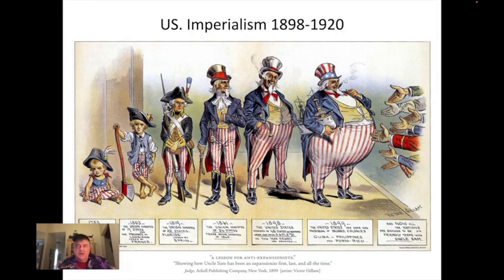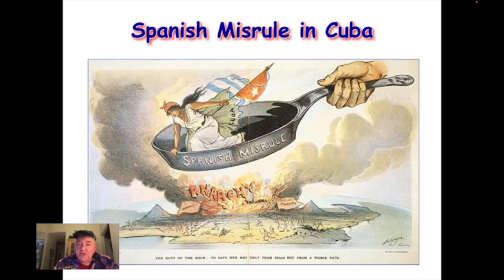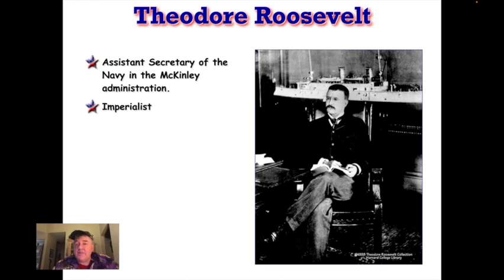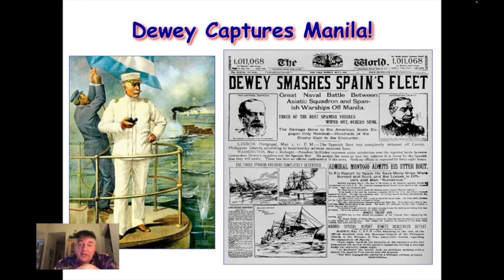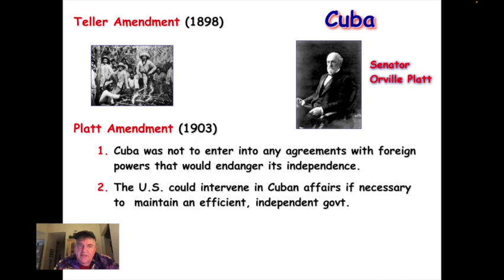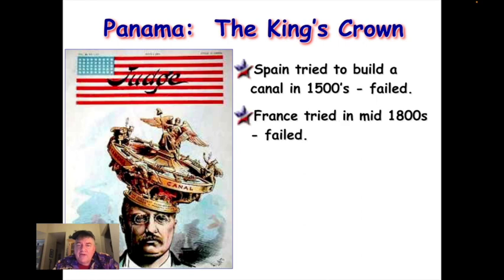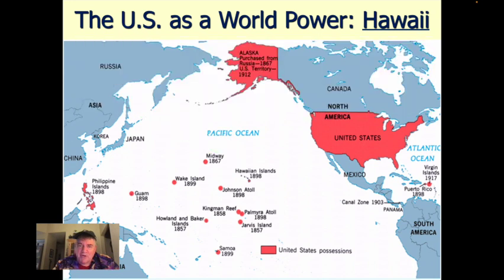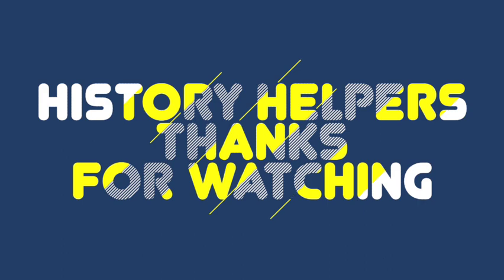History Helper: Imperialism - U.S. History Exam Cram - The content you need to pass your state test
This Episode of History Helpers: U.S. Imperialism. Hawaii, Alaska, Spanish American War, and more.

Mr. Young provides two decades worth of teaching in these U.S. History lessons for those wanting to refresh their brains with US History content. We will cover Reconstruction, the 2nd Industrial Revolution, The Jazz Age, WWI & WWII, The Great Depression, the Cold War, and so much more. We will cover the basics of each unit, breaking it down into digestible chunks. We never charge for our content, we do not have a Teachers Pay teachers page, and we do not have a page to click on to buy our study guides. Our content is free to use, all we ask iif you found any of our content valubale s that you clik the "like & subscribe" button and pass along the channel information to others.